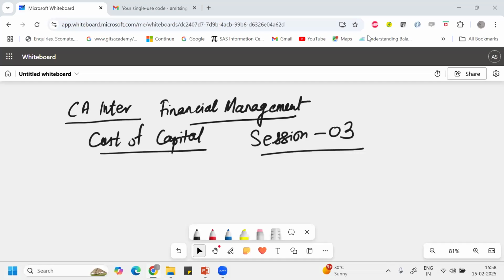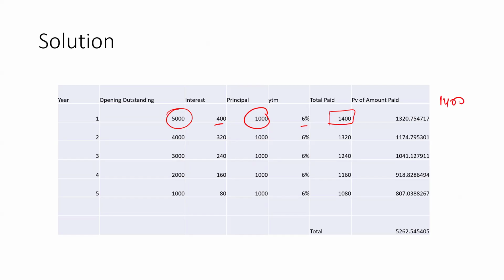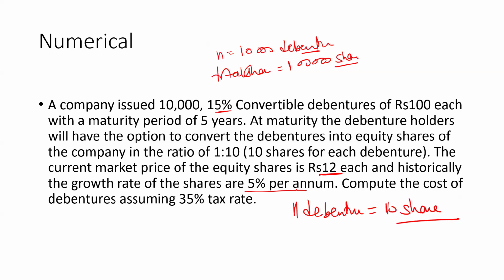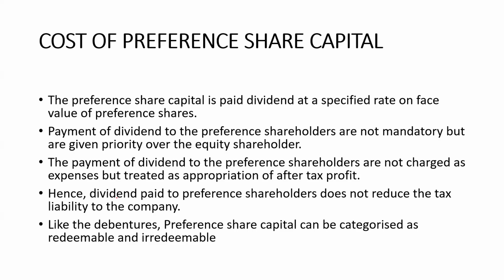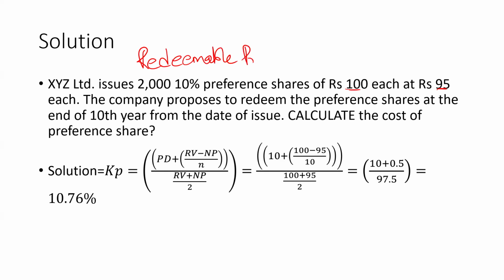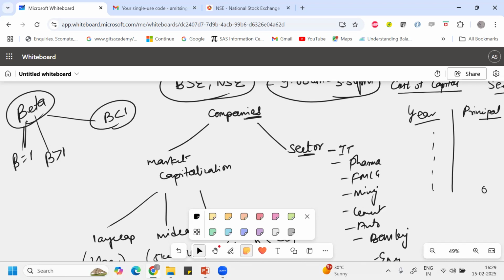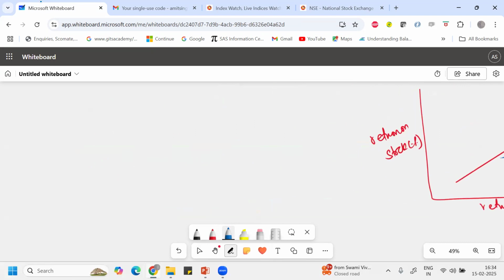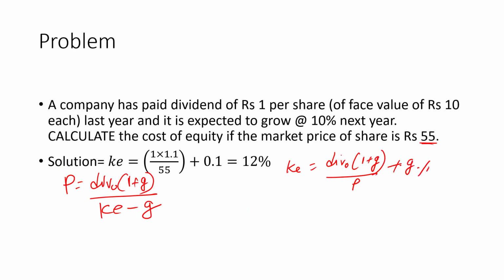CA Inter Cost of Capital Financial Management Session 03